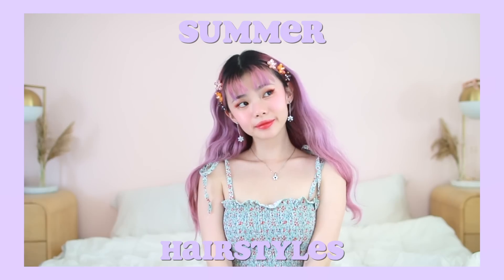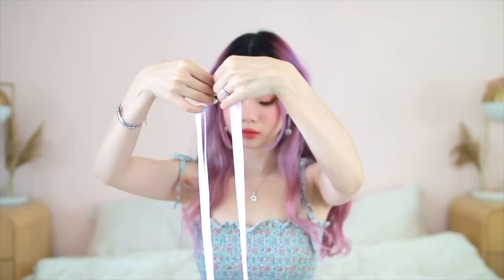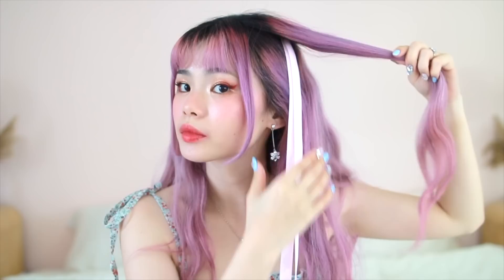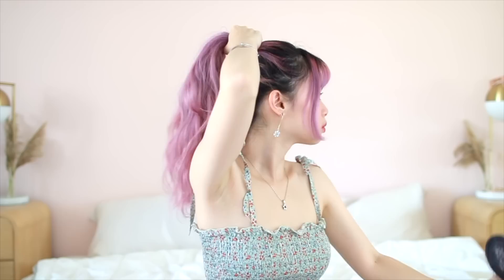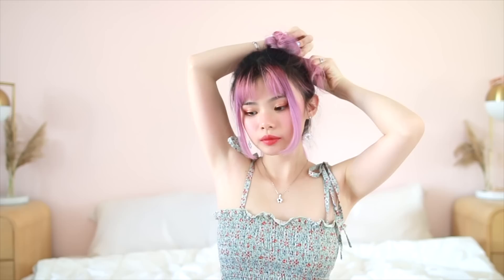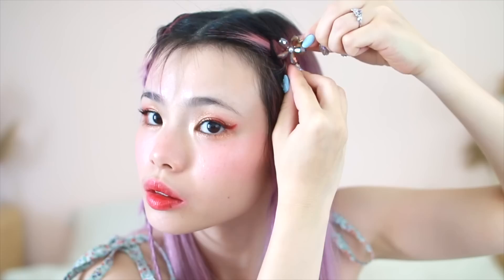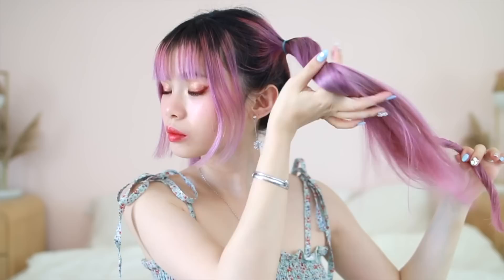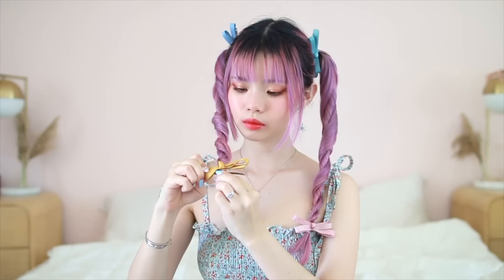🌷10 cute & easy summer hairstyles in under 10 minutes!🌷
hello everyone! today i have a hair tutorial compilation with 10 quick, cute and easy summer hairstyles! 🌼 i'm using things accessories from jeweled clips to ribbons to dress up some cute looks for styles that can be worn with both curly, wavy, or straight hair. a lot of these can also be done on short or long hair too! thank you guys for watching as always and i'll see you again next week 💗

instagram ❣ infrontofapple
twitter ❣ rottenmei

❤ products used  ❤
the sheriff medium hold hairspray, drybar
whiskey fix styling paste, drybar
the wet brush

❤ about me ❤
hi i'm mei! i'm 23 and a chinese american girl born and raised in los angeles, california. i love beauty, fashion, traveling, and my rescue dog ollie 🐶. this is where i share all of my favorite moments through a medium that i’m very passionate about 💕. i upload every saturday at 12 PM(ish). you can expect to see videos like clothing hauls, fashion lookbooks, skincare routines, makeup tutorials, beauty reviews, travel vlogs and much more. oh, and of course i love sharing about my (now pink) colored hair! i hope you enjoy my content as much as i enjoy creating it, thanks for stopping by ❤️